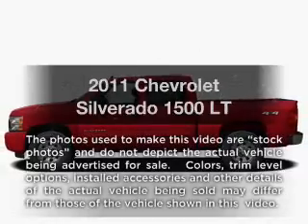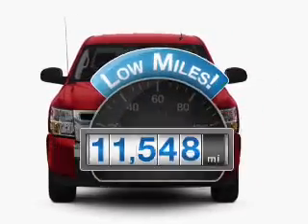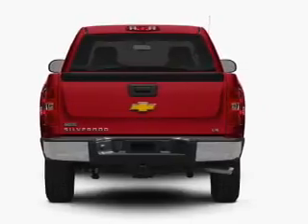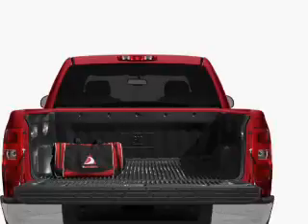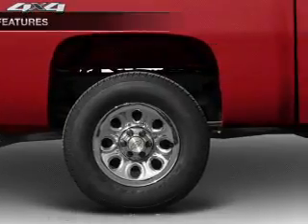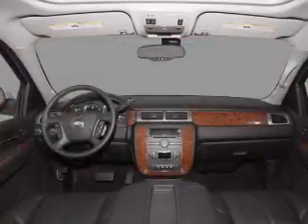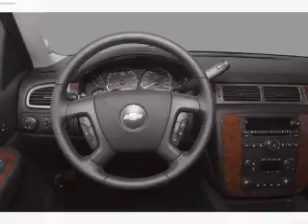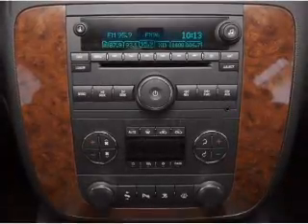2011 Chevrolet Silverado 1500 - New Rochelle NY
Year: 2011
Make: Chevrolet
Model: Silverado 1500
Trim: LT
Engine: 4.8 liter 8 cylinder 16 valve
Transmission: Automatic
Color: Silver
Mileage: 11548
Address:
291 Main ST.